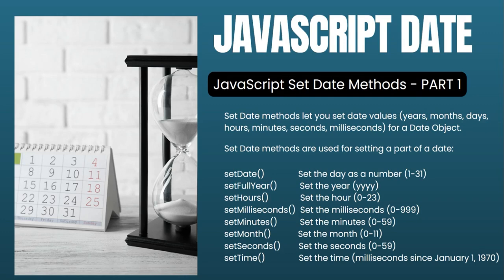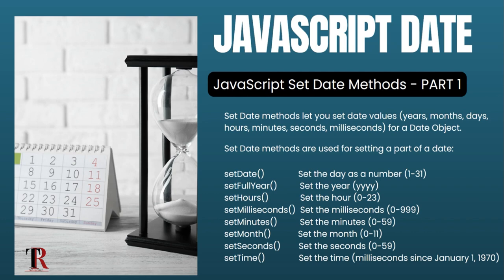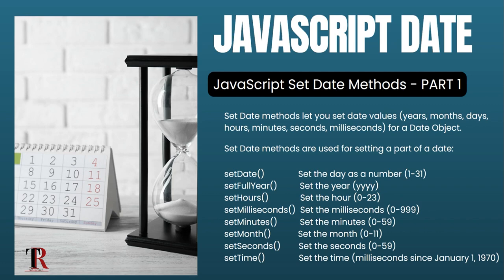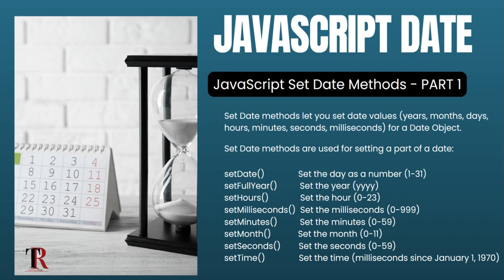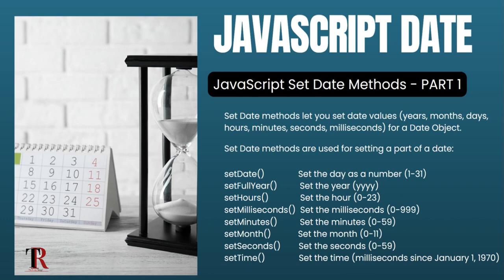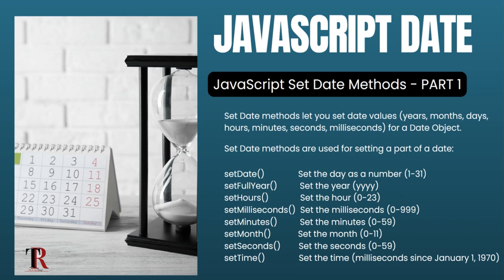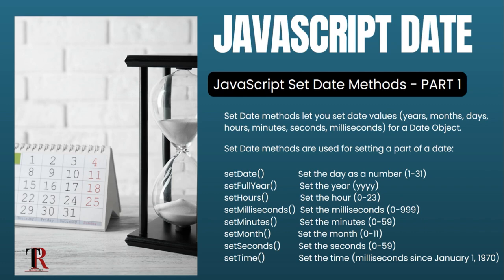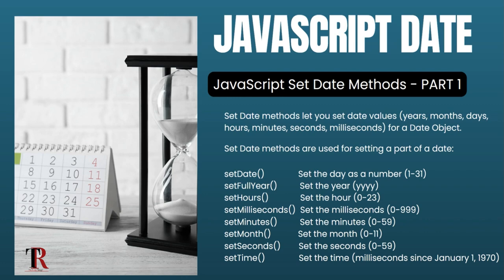JavaScript Set Date Methods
Methods used to modify specific parts of a date, such as setting the year, month, day, or time values.